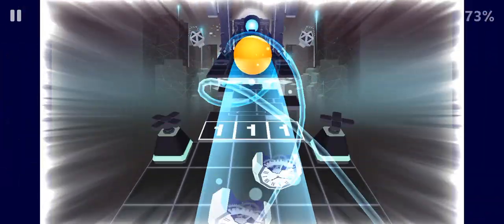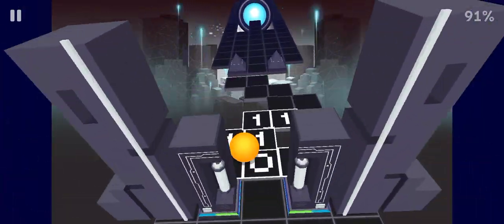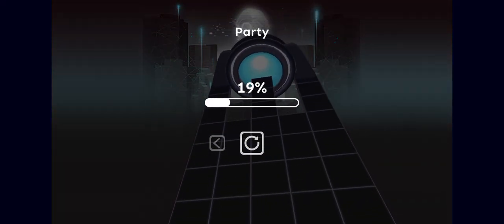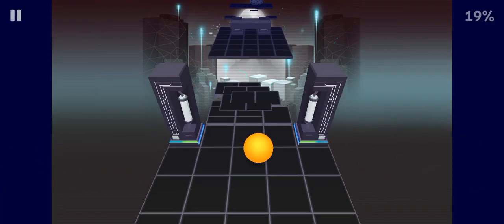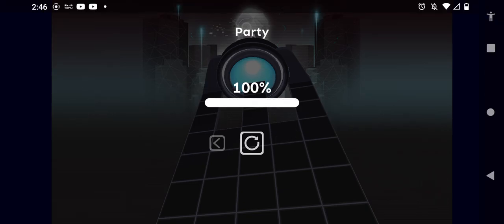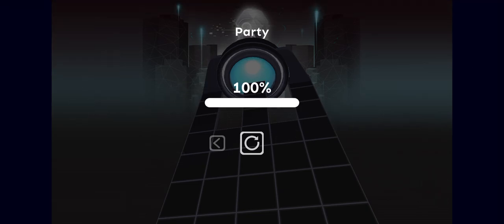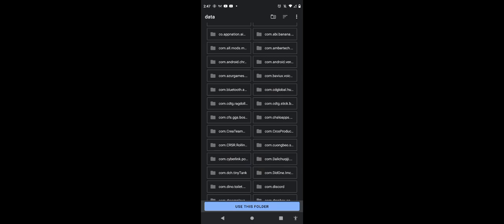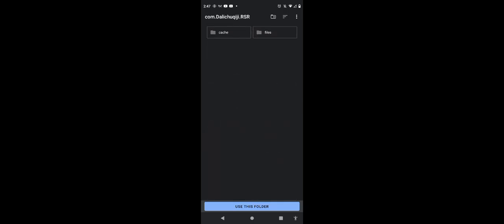August 22, 2023